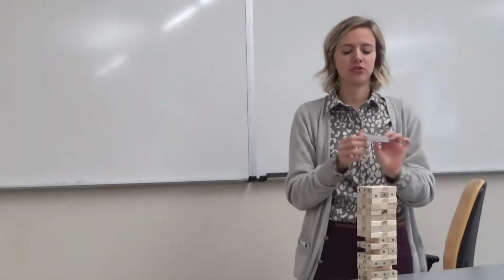Ecology Jenga 1